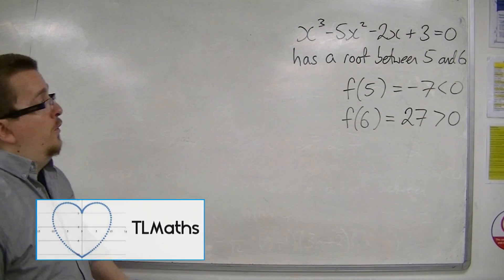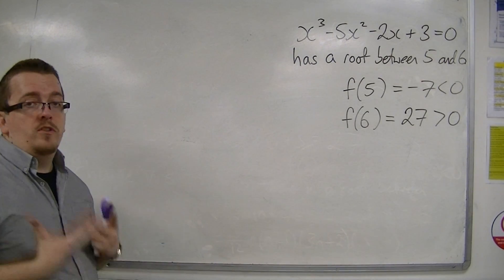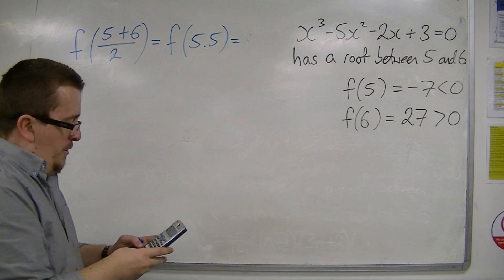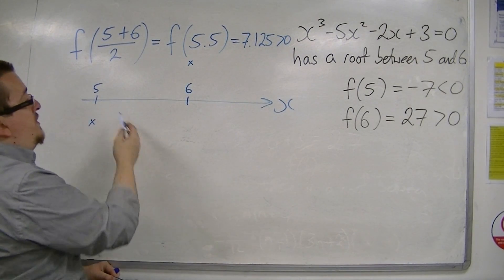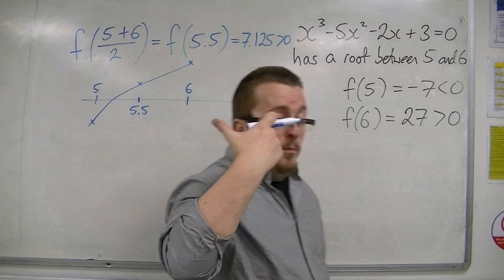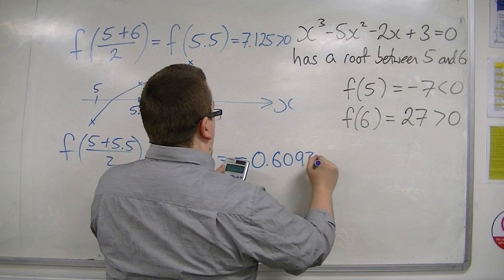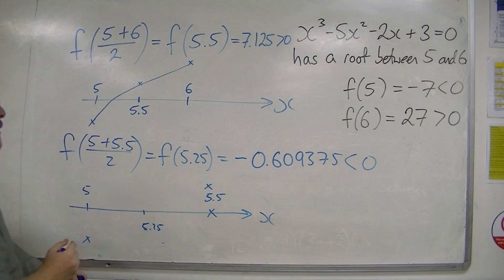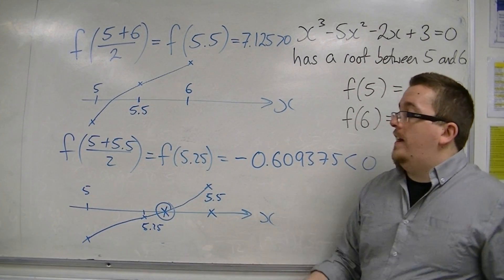AQA Further Pure 1 (FP1) 9.02b Using the Bisection Method